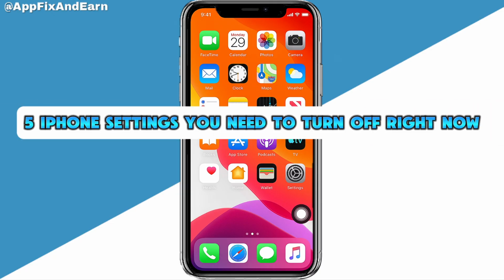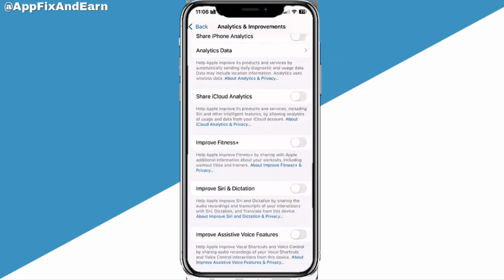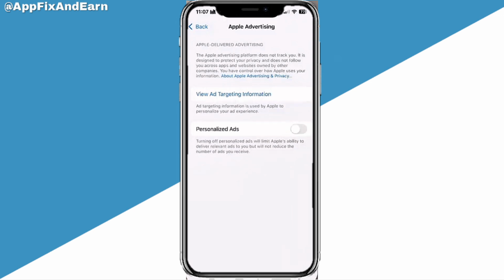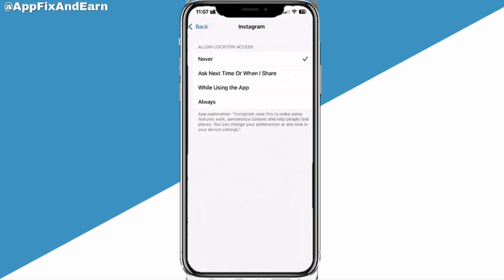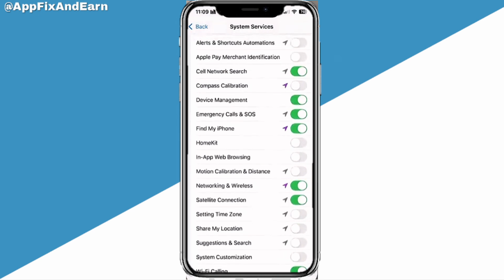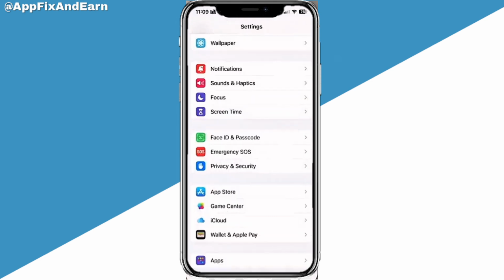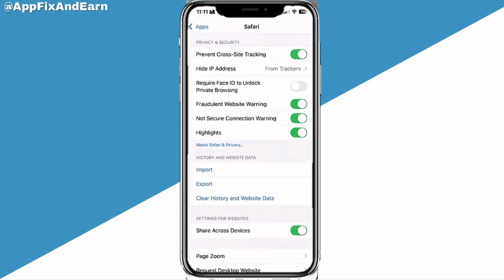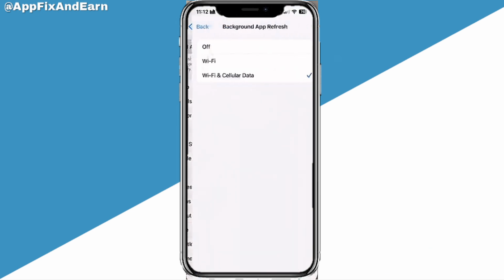5 iPhone Settings You Should TURN OFF Immediately!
Let's walk through very important settings on your iPhone that are turned on by default but you want them off to protect your privacy and security.